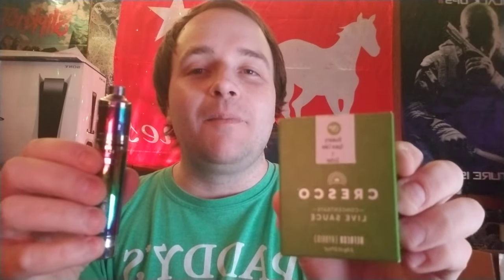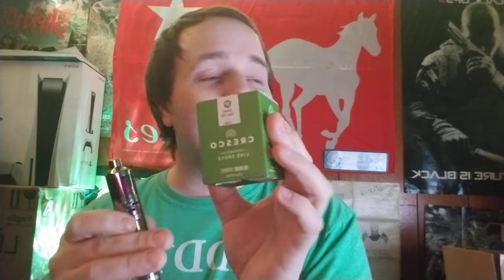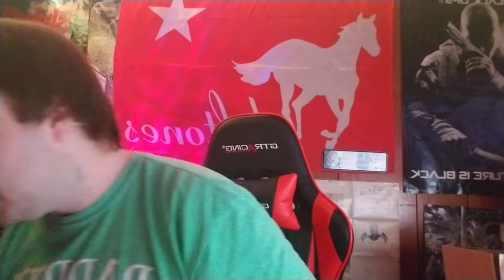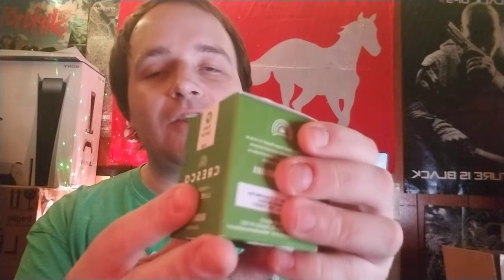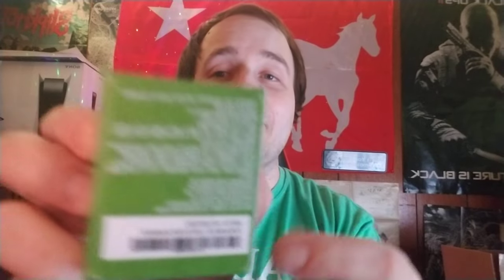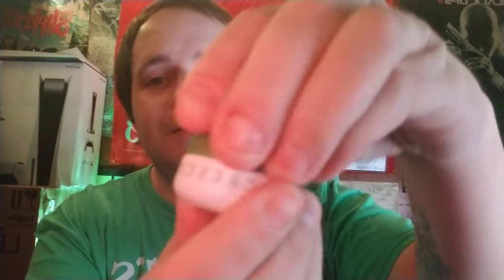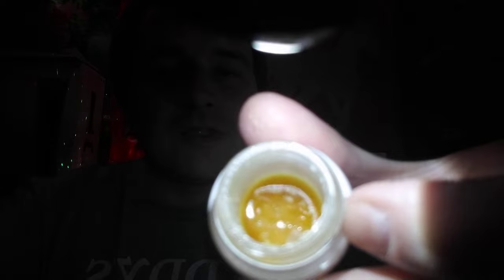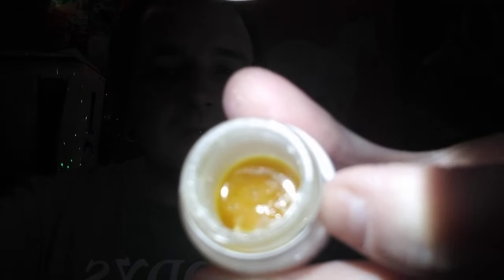Cresco Blueberry Space Cake X Durban 2 grams Live Sauce Unboxing Review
Potency Analysis:
CBC: 0.175%
CBDA: 0.13%
CBDV: 0.067%
CBG: 0.612%
CBGA: 0.623%
CBN: 0.13%
THC: 7.351%
THCA: 67.522%
THCV: 0.452%

Terpene Analysis:
A Terpinene: 0.064%
B Caryophyllene: 0.597%
B Myrcene: 2.615%
B Pinene: 0.114%
Bisabolol: 0.063%
Camphene: 0.015%
Carene: 0.049%
Humulene: 0.168%
Limonene: 0.557%
Linalool: 0.038%
Ocimene: 0.672%
Pinene: 0.092%
Terpinolene: 1.954%

Total Terpenes: 7.074%
Y Terpinene: 0.057%

Blueberry Space Cake by Cresco Labs is the indica-dominant offspring of Outer Space and Alien Dutchess, with its Alien OG and Trinity lineage bearing the strongest influence on its effects and morphology. It offers heavier than average Kush-forward effects that include cerebral euphoria and relaxed, weighted limbs. This strain exhibits a strong berry and citrus aroma and could be utilized for stress relief, minor physical pain, and restlessness.

Average THC 22-24%
Flavor
Citrus, Berry

Lineage
Outer Space x Alien Dutchess

Reported Effects
Relaxed, Euphoric

Prevalent Terpenes
caryophyllene
limonene
myrcene

Hailing from South Africa, this strain is beloved for its high levels of resin production and bright, robust flavors. Although commonly regarded as being one of the most energetic sativas, some patients report Durban to deliver potent physical relief after its initial rush has subsided. Durban is a must-try for any sativa fan.

Average THC 24-26%
Flavor
Earthy, Pine

Lineage
African

Reported Effects
Energetic, Happy

Prevalent Terpenes
myrcene
ocimene
terpinolene

Blueberry Space Cake x Durban [2g]
4.8
(20 reviews)
Cresco™
Live Sauce

Details

2g

Description

Cresco Rest Live Resin Sauce available in 500mg, 1g, and 2g. A jelly-like consistency comprised of both a syrupy liquid and granular crystals. Derived from fresh frozen cannabis to ensure maximum cannabinoid and terpene retention, our suite of live concentrates is aromatic and potent.
Rest products are derived from indica strains, which are associated with calm and relaxation. Our Rest offerings pair well with quality time, evening wind-downs and restorative self-care.